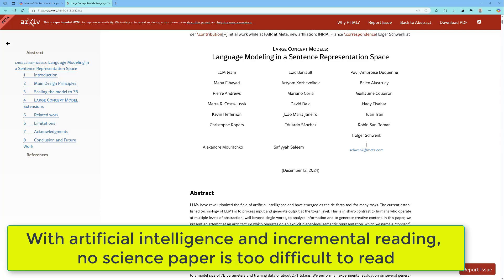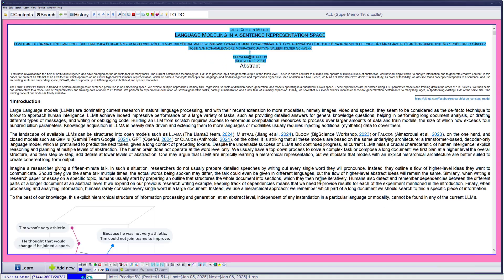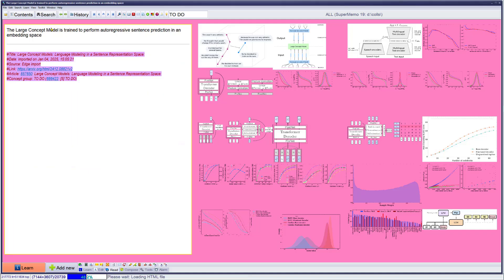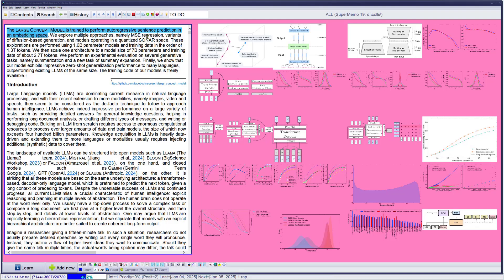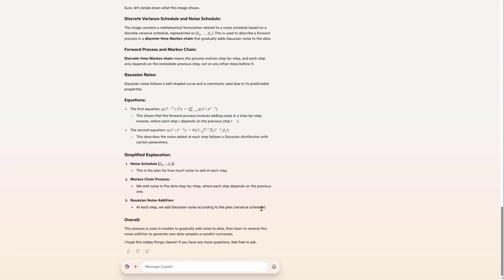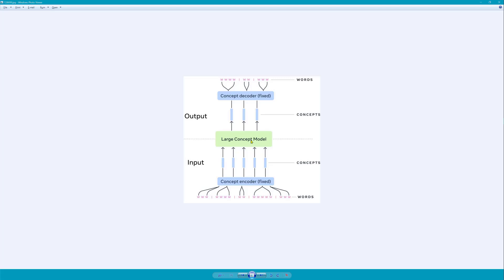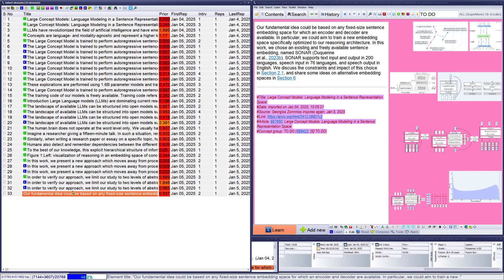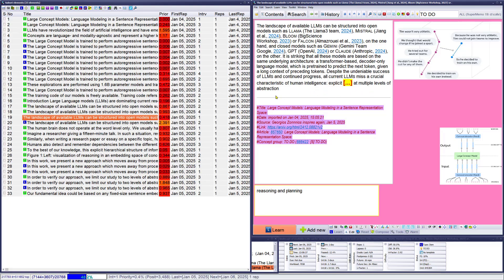Conquer any science paper using incremental reading and artificial intelligence!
With incremental reading you can split the hardest piece of reading into many splinters, and proceed as slowly and as meticulously as you wish. At each step, your comprehension will be stellar. All you need is to ask AI for explanations. If these are too hard, add "for 10 year old" to your prompt. Even the theory of relativity can be understood with some help of fun models.